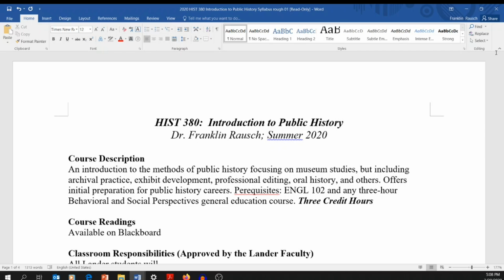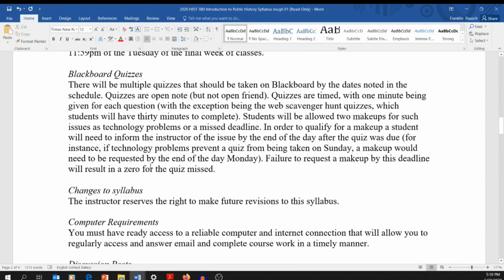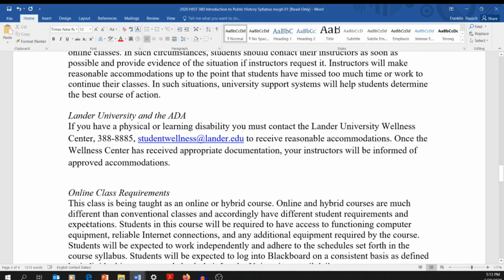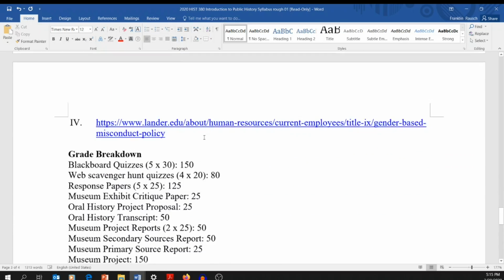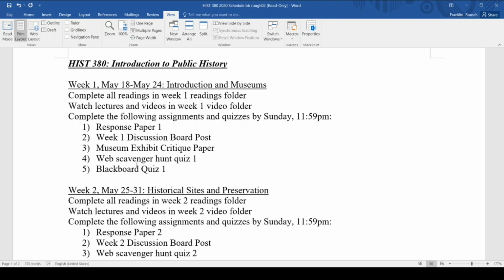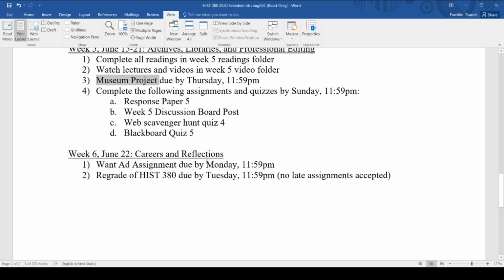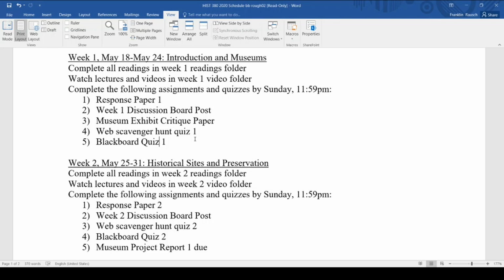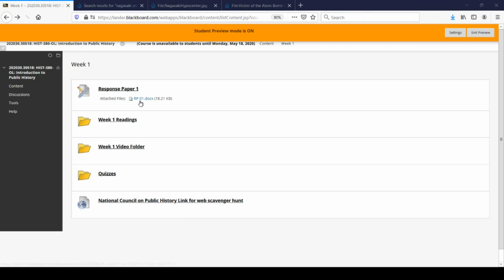HIST 380 Syllabus Schdule and Blackboard Video